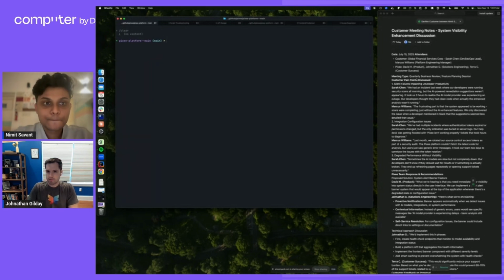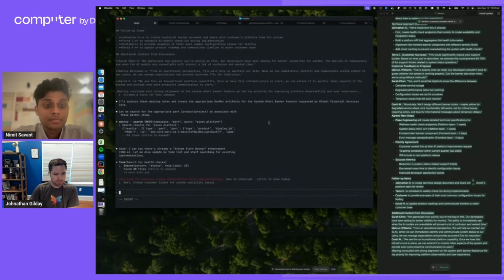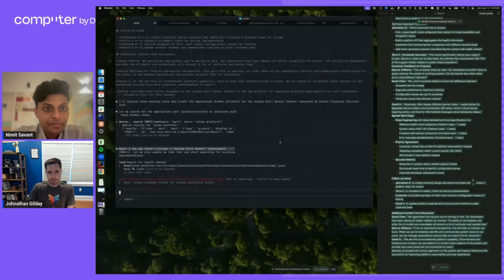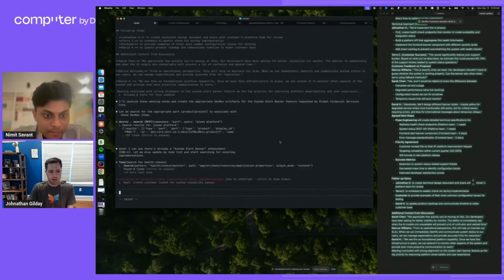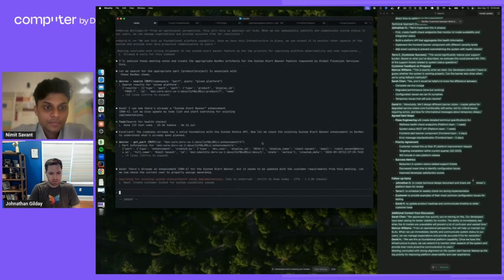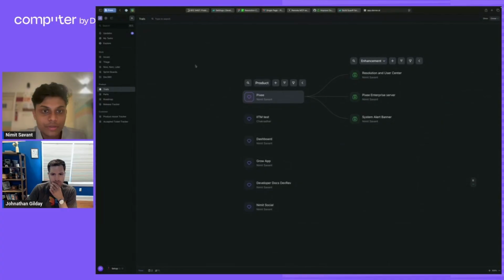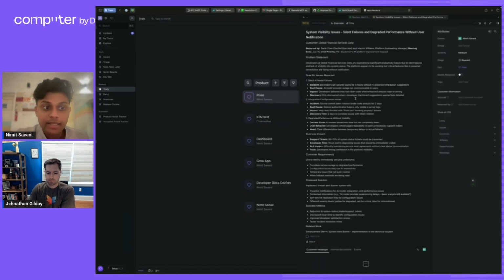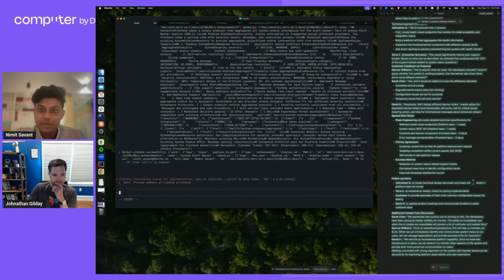How Pixee Uses DevRev MCP to Automate Post‑Meeting Planning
In this demo, Jonathan and Nimit (Pixee) walk through a real-world workflow that turns AI meeting notes into high-quality DevRev tickets and engineering issues using the DevRev MCP server and Claude Code. Watch how the agent performs context gathering, codebase gap analysis, avoids duplicates, updates parts, and creates customer tickets and engineering issues — all automatically.